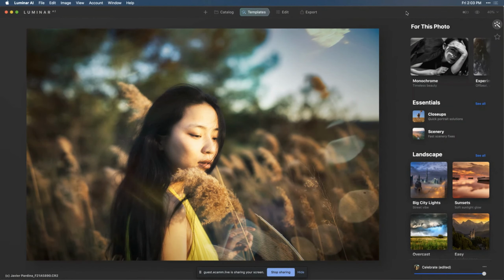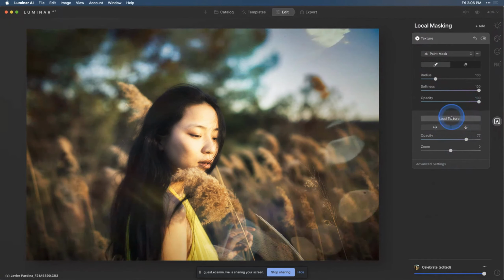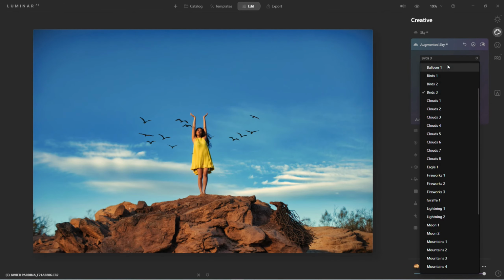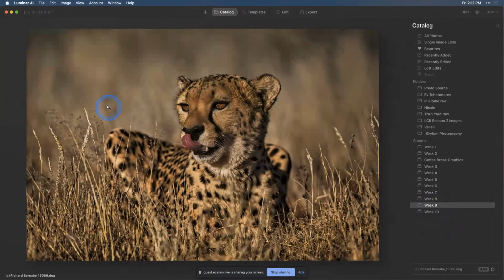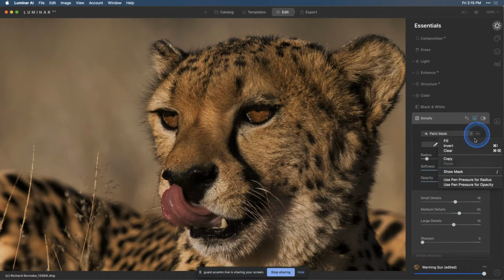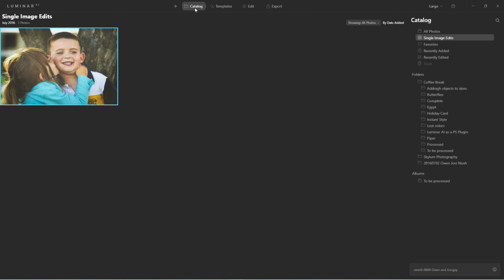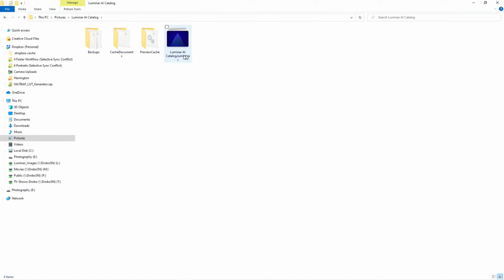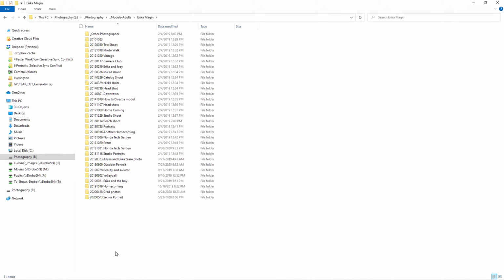Luminar Coffee Break: Weekly Wrap Up